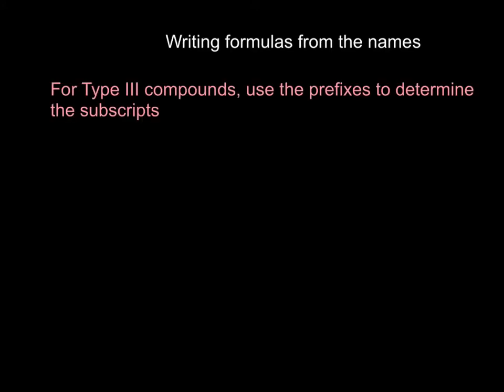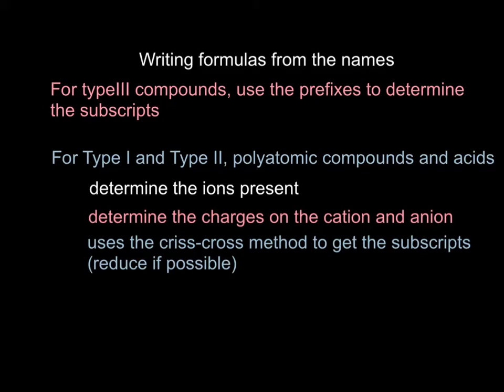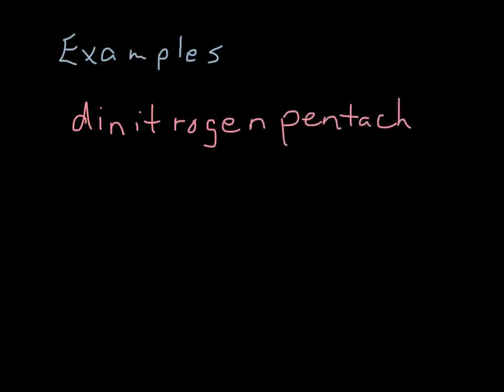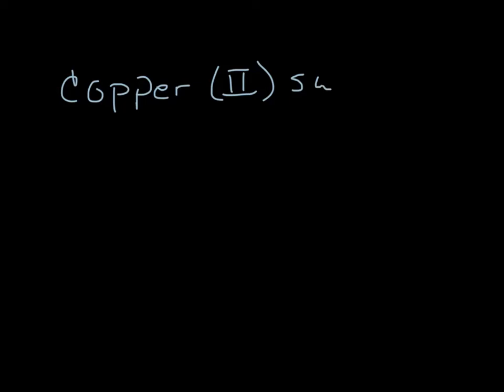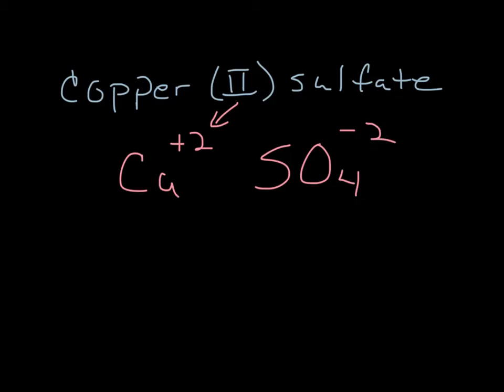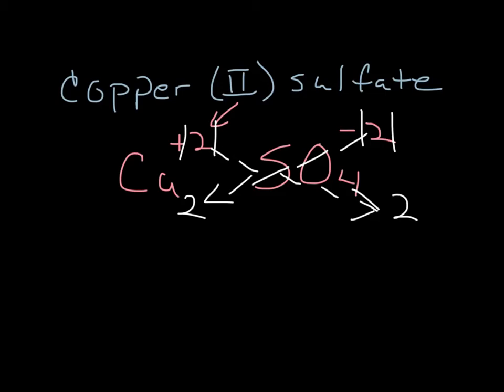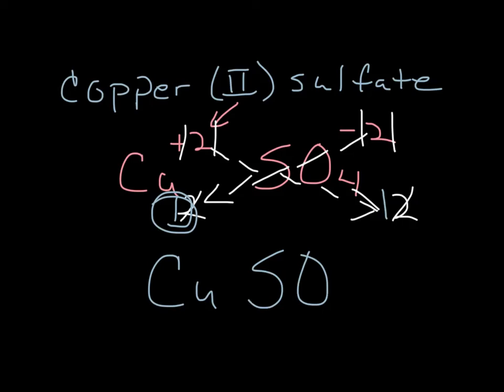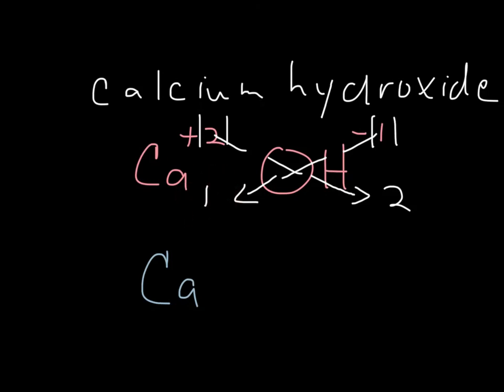Writing formulas from the chemical name